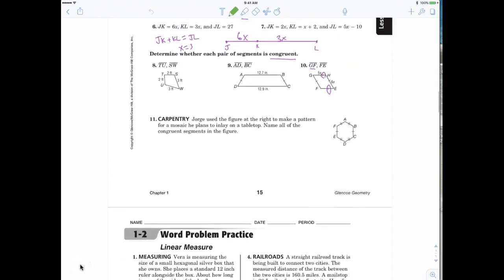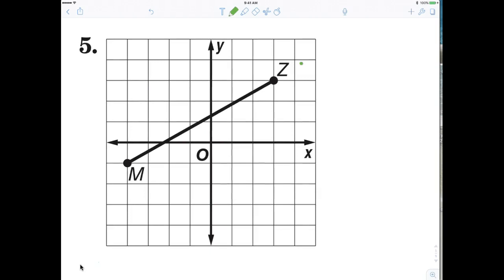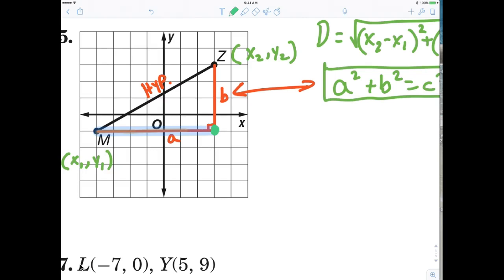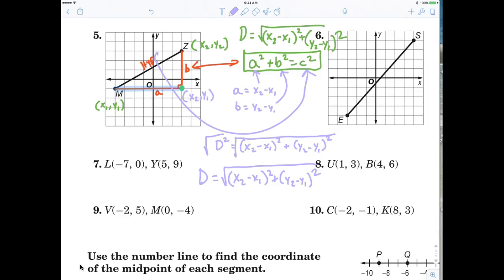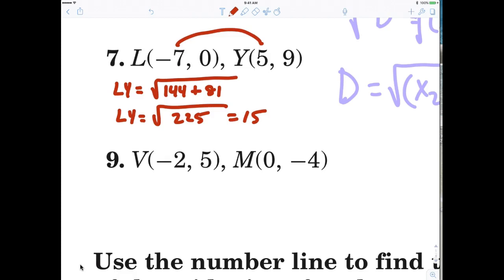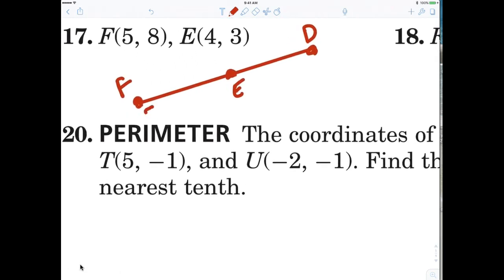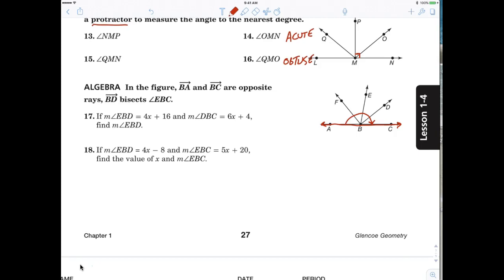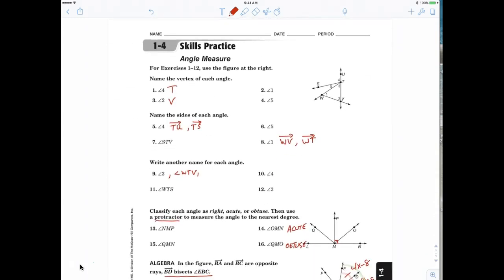Geometry 1.3 and 1.4 summer review